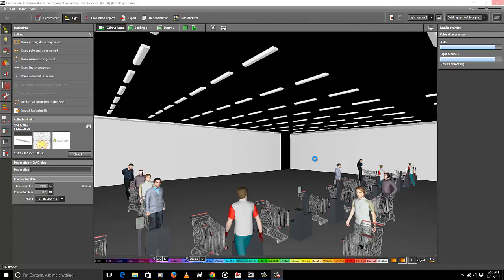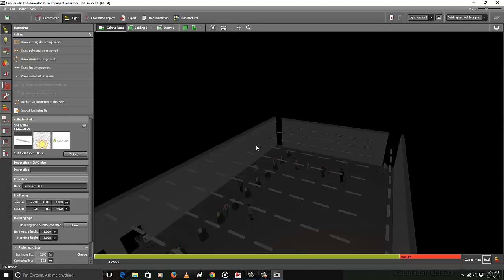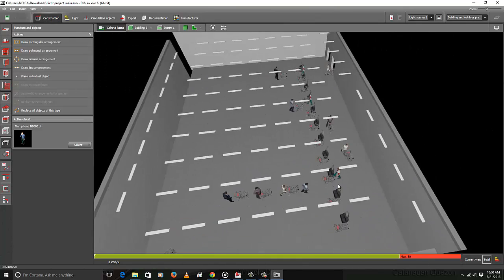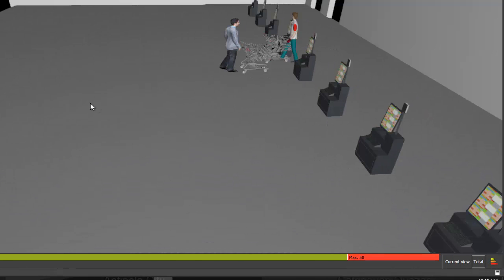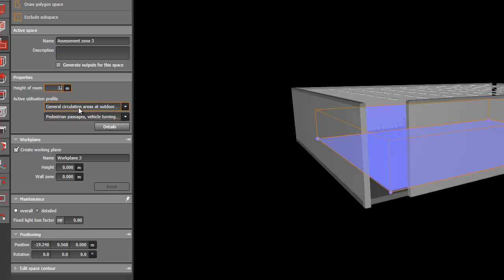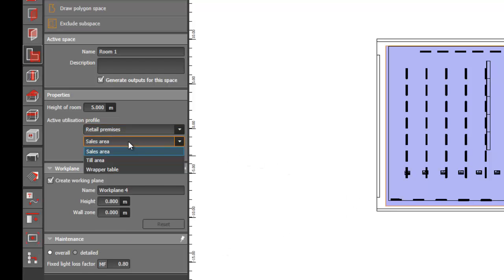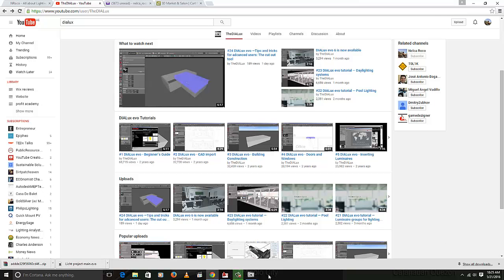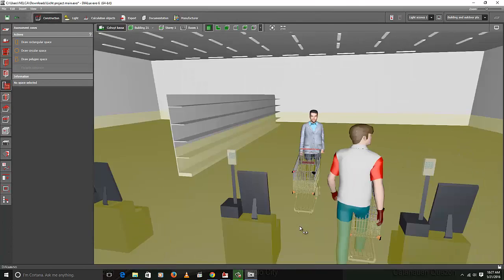Dialux evo - How to abuse 3Ds files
In this video tutorials, you will learn how to use the 3ds files properly.  You will be aware that importing lots of 3ds files will slow down your rendering time and the memory  of your computer. It will tell you how to avoid it and what you should do.